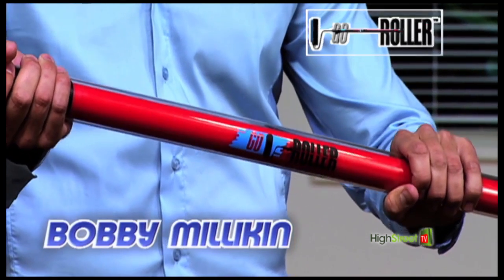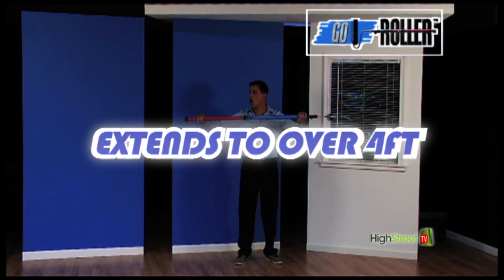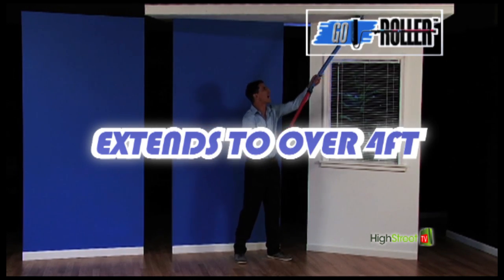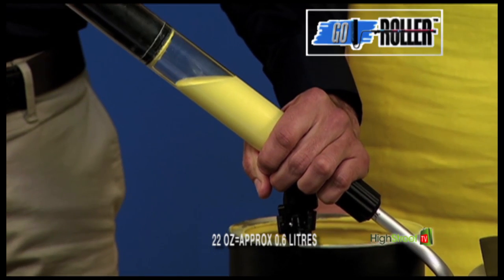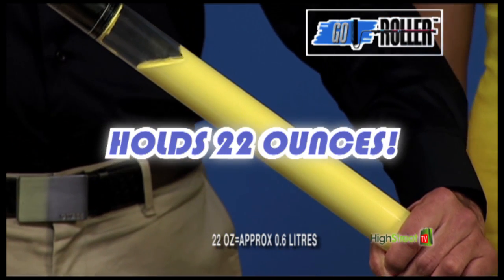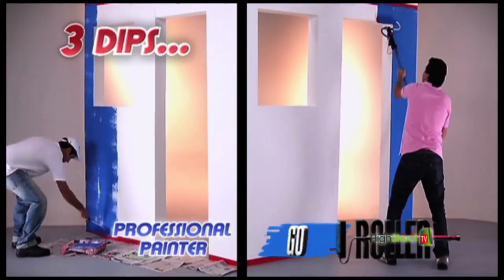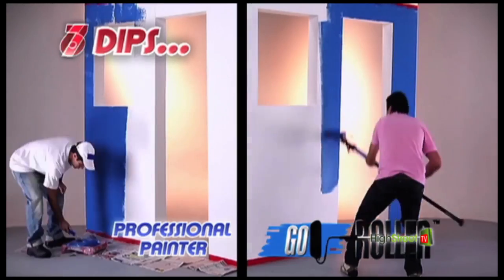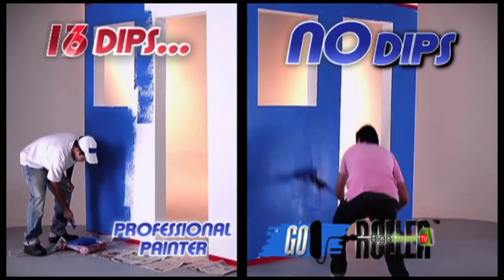Go Roller - The fastest way to paint any room!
Hate paint prepping? Dragging out ladders? Introducing Go Roller! The fastest way to paint any room!

Go Roller puts the power of a professional painter in the palm of your hand! With Go Roller™ there is no need for re-dips, ladders or trays. Go Roller™ means no wasted paint which could save you money. You can paint an entire wall without re-dipping! Whether you are painting high up or down low, Go Roller™ extends to over four feet so you don’t have to bend!